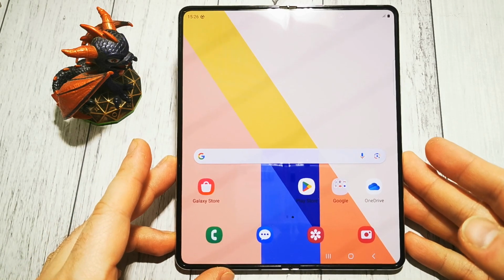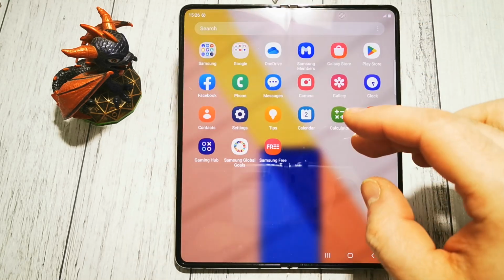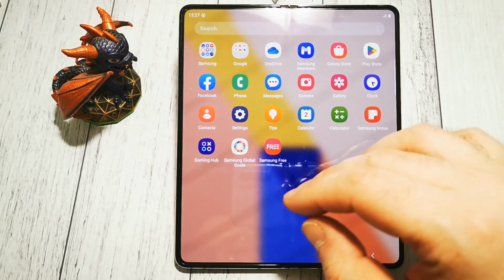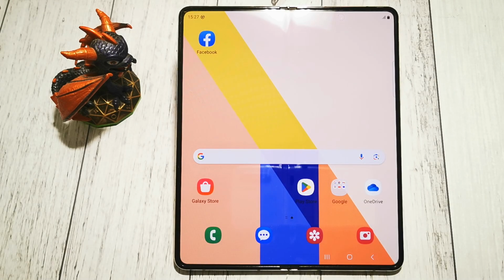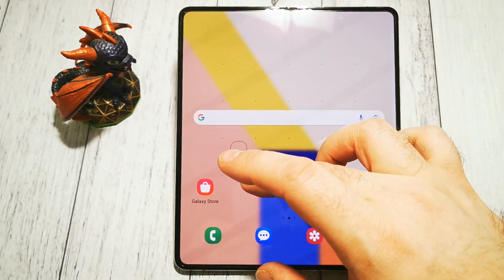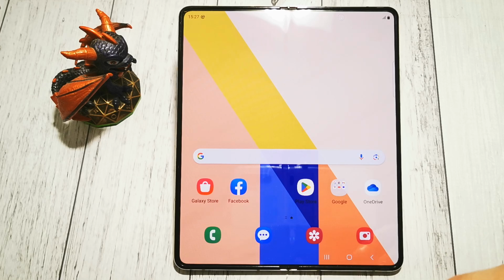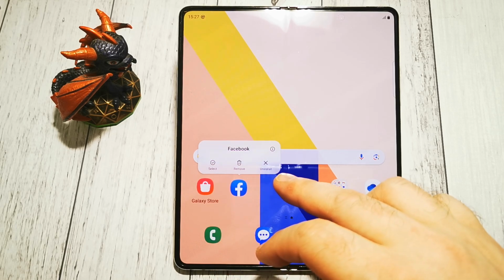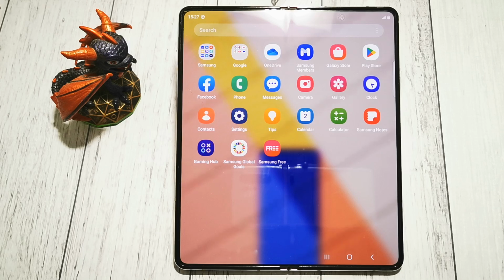SAMSUNG GALAXY Z FOLD5: How to add applications to home screen | Quick Guide